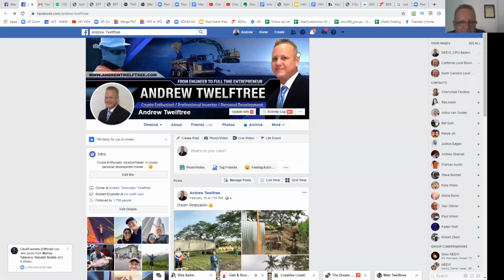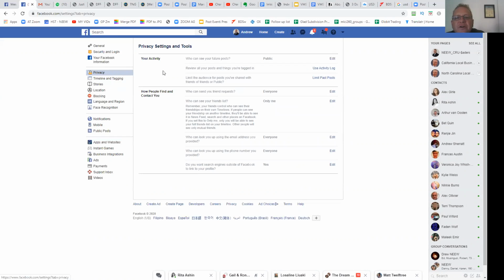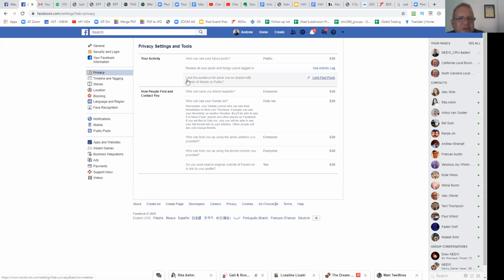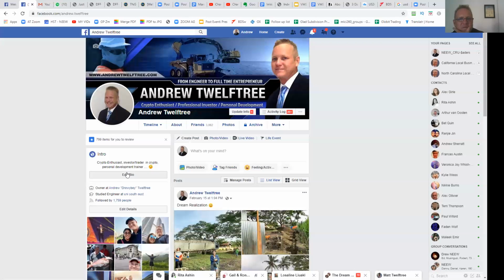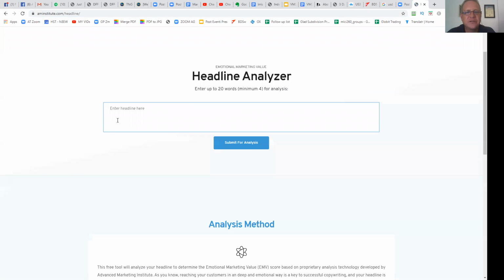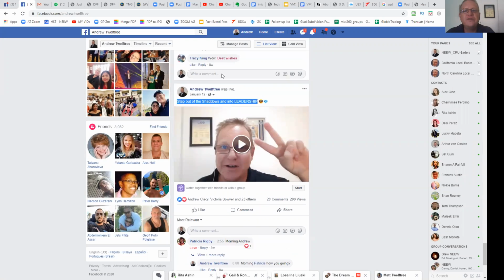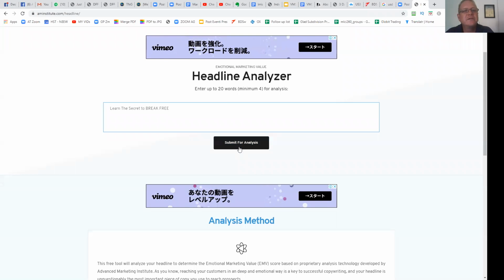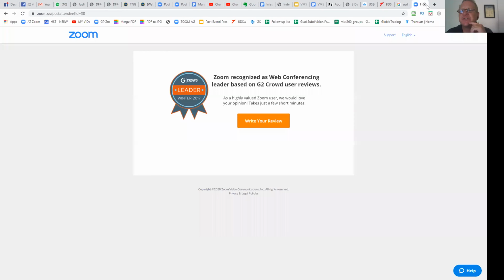How To Market YOUR Business on Social Media Effectively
In this video we go top to bottom on how to use social media to market your business.

we go through profile set up, banner style, featured photo's, bio, content creation, lead generation,  conversation starters, killer tips on gaining raport, how to structure your conversation, how to introduce your business, how to effectively invite, how to follow up, how to do a 3 way call, how to close

market on social media,
full social media training,
free social media training,
social media training free,
how to market on social media,